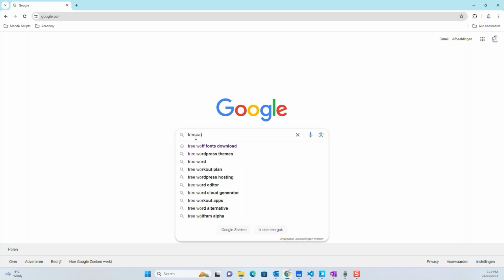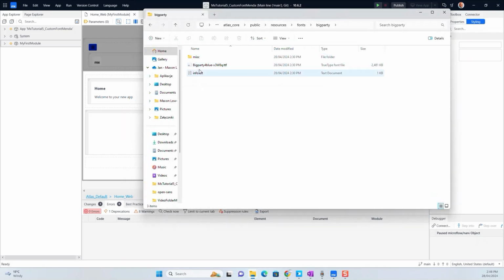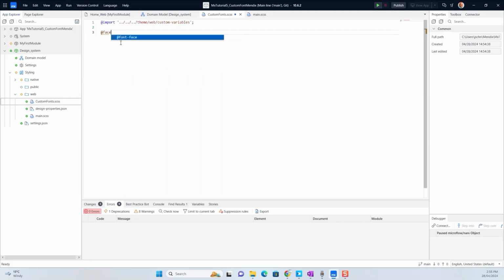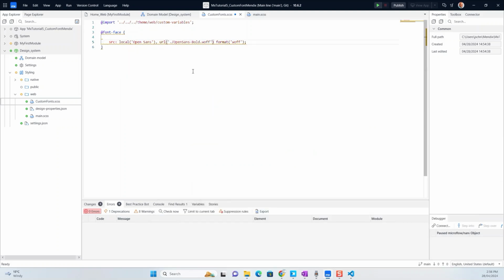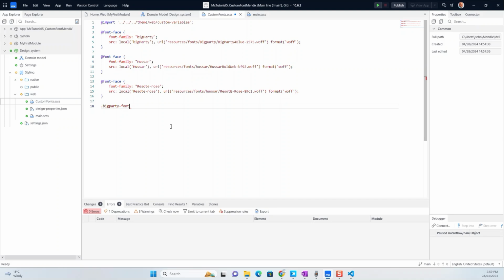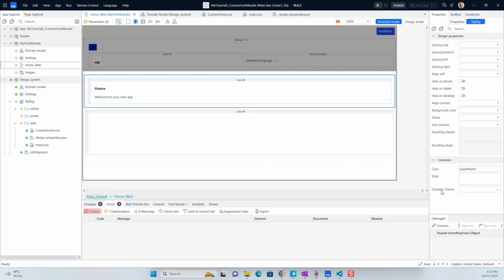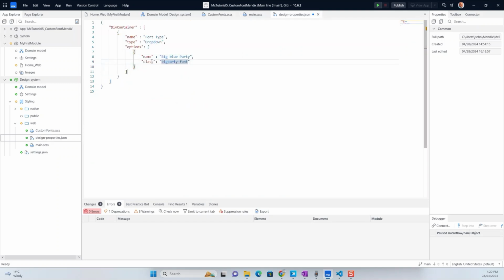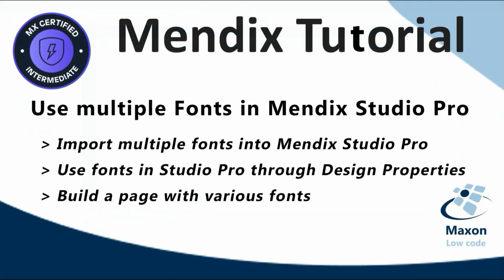Use Multiple Fonts in Mendix Studio Pro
In this video I'll show you how to use several fonts in Mendix Studio Pro Design Properties.

First I show you how to create scripts for making them available for the Studio Pro Design Properties and later Ill show you how to easily use the fonts on Mendix Pages.